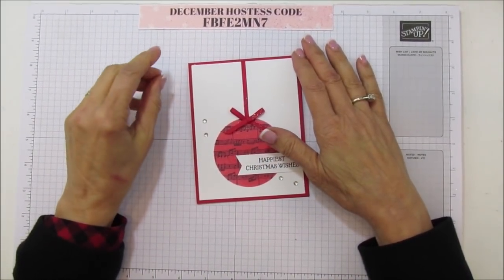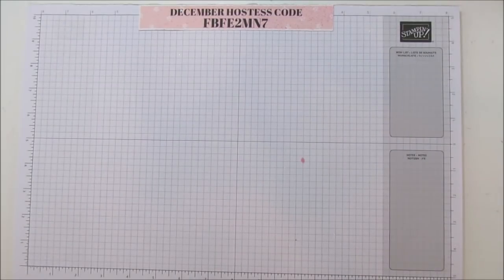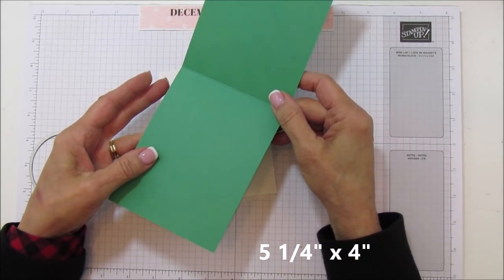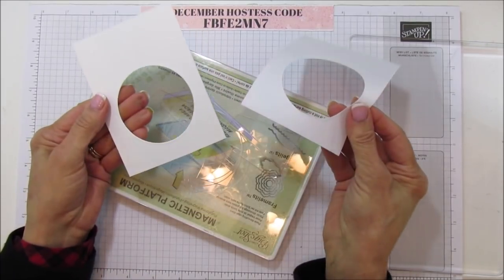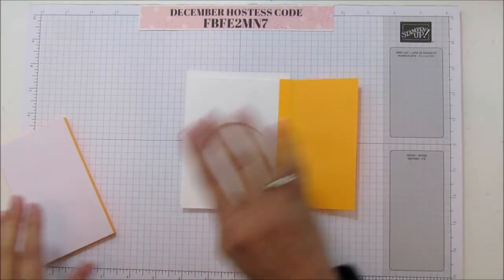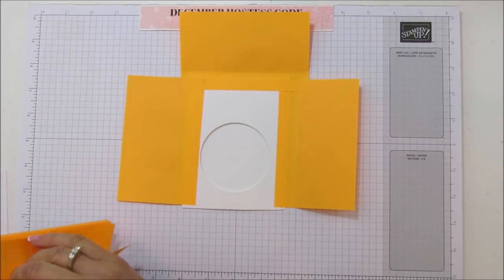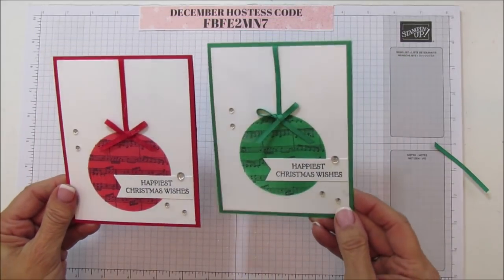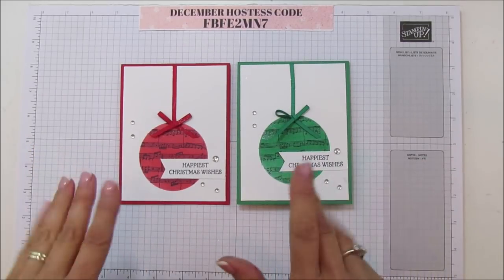Technique Tuesday Reverse Masking Christmas Card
SUPPLY LIST:
Call Me Clover 1/8" (3.2 Mm) Grosgrain Ribbon [146951] - Price: $6.00

ANGIE